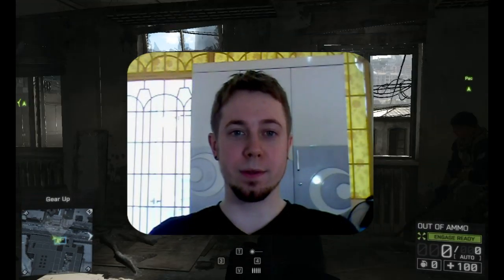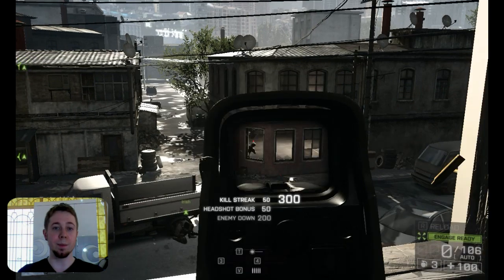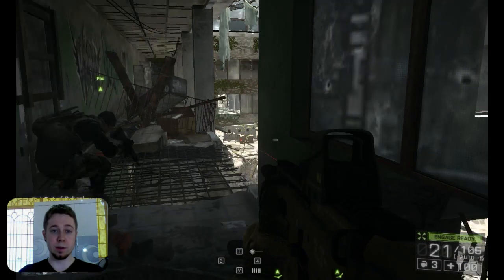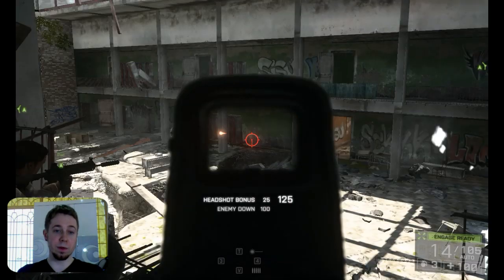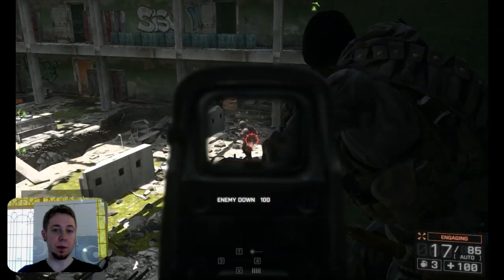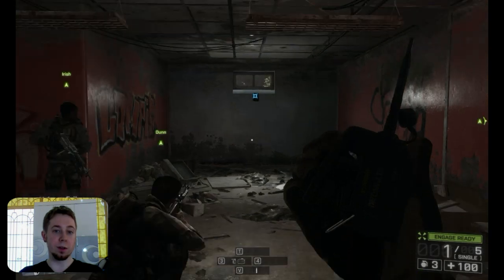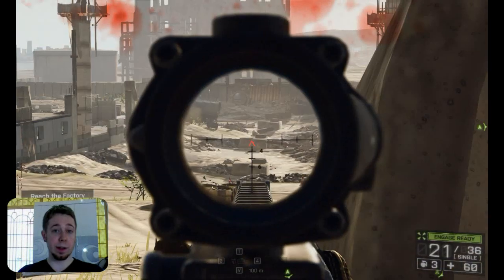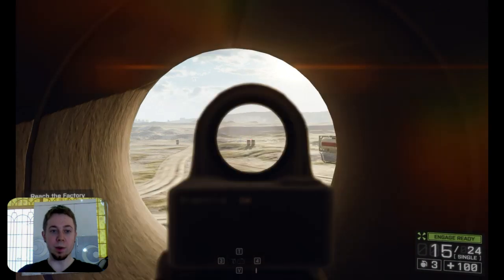eGPU Setup: Testing Battlefield 4 on Dell Inspiron 1420 via eGPU (4 of 4)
eGPU Setup: Testing Battlefield 4 Gameplay on Dell Inspiron 1420 via eGPU

I finally got some screen-captured BF4 footage so you can see my eGPU in action. Image quality is decent, however the footage is very choppy. This is because the Dell Inspiron 1420 laptop I am using has a Core 2 Duo bottleneck. Also there are some loading issues, which I suspect are due to a RAM bottleneck. Despite those issues and some others, I feel like this experiment was a success.

My Hardware:
Gigabyte NVIDIA GeForce GTX 960 4GB desktop GPU
Bplus Tech PE4C V3.0 PCIe x16 adapter w/ExpressCard cable

Laptop Specs:
Dell Inspiron 1420
Intel Core 2 Duo T7500 @ 2.20 GHz
NVIDIA GeForce 8400M GS (no iGPU)